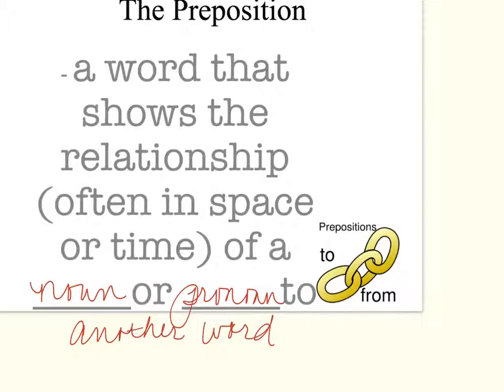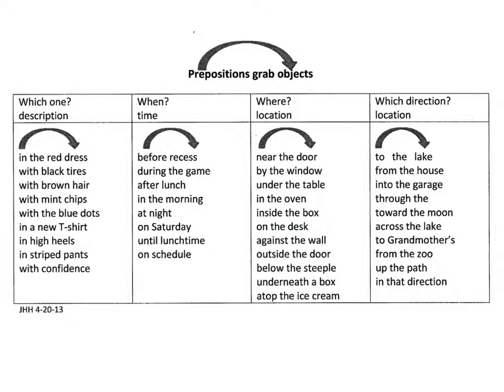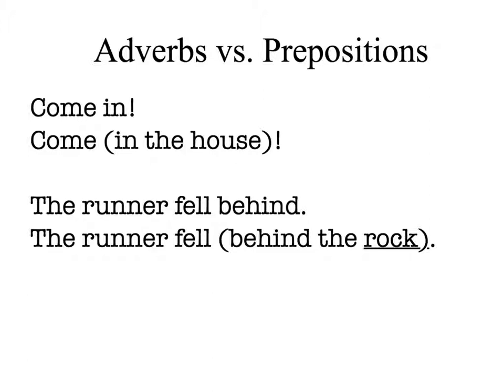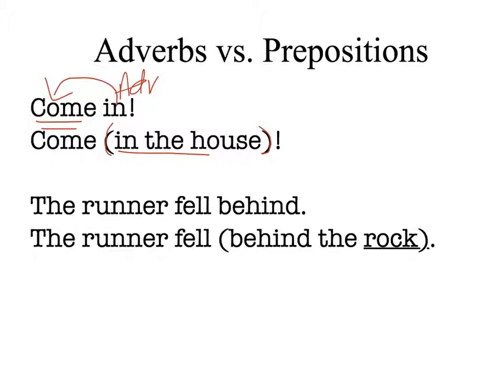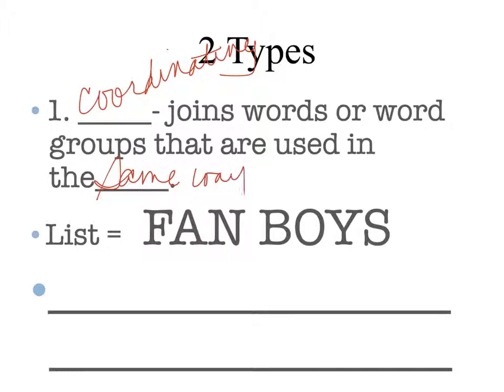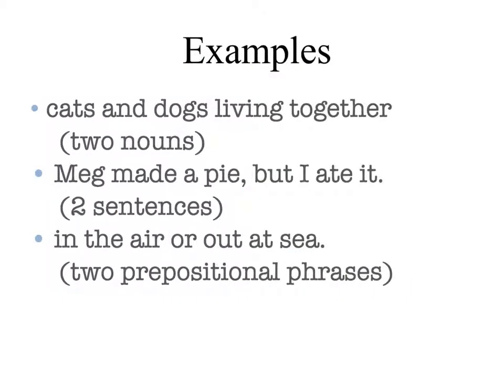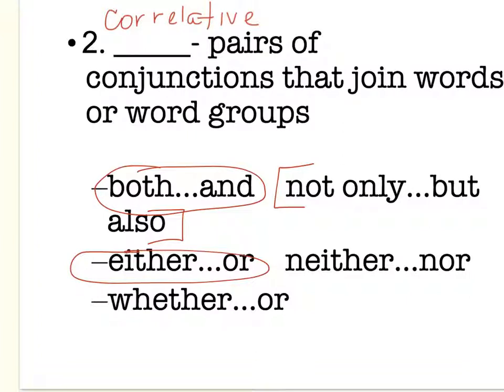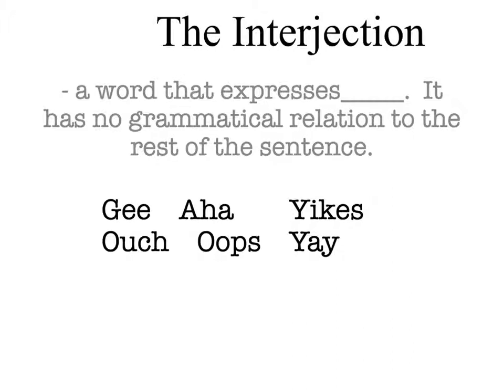Prepositions, conjuntions, interjections